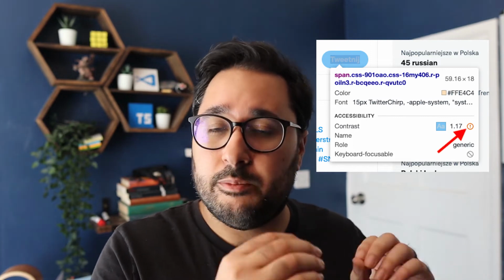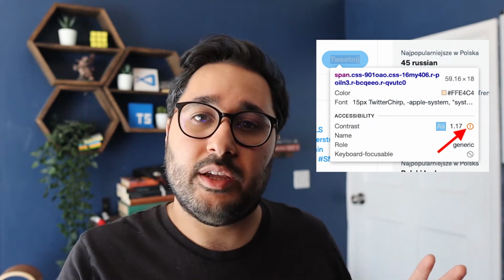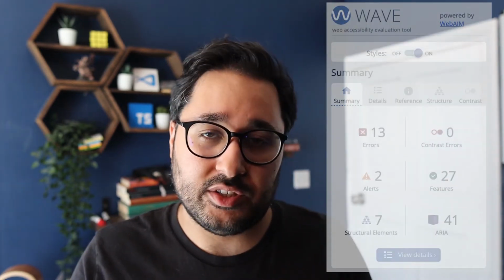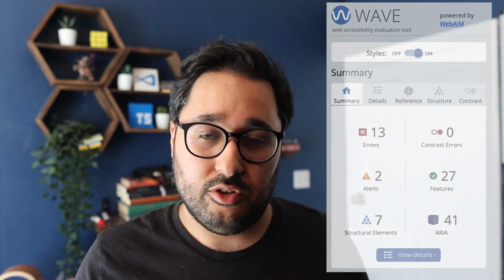Colour Contrast Accessibility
We look at Colour Contrast in accessibility and why it's a crucial part of making the web more accessible. We also look at ways to improve colour contrast.